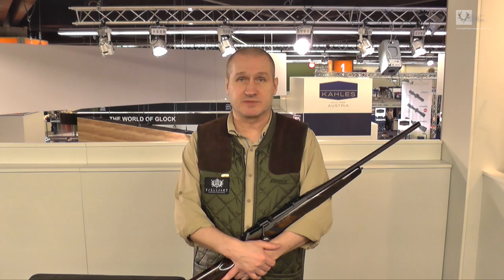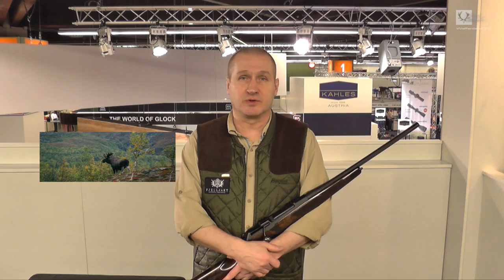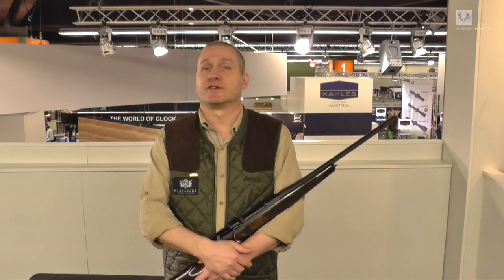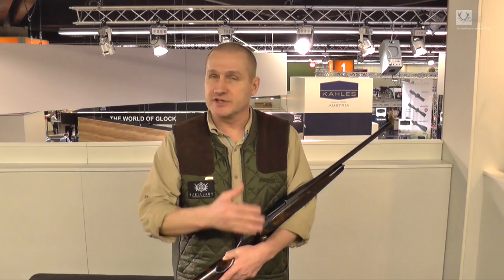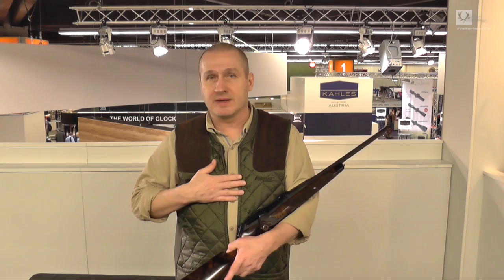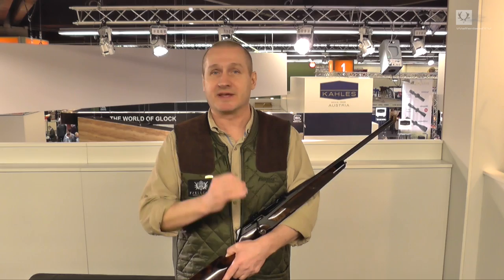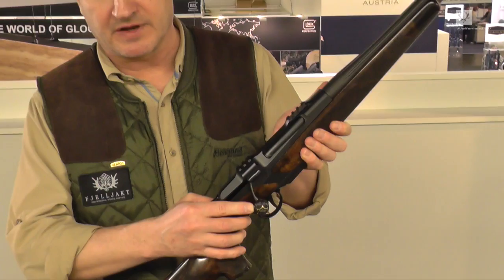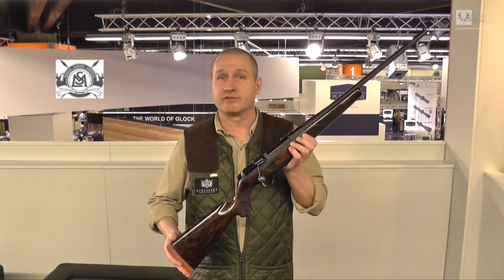Johan Persson PH Fjelljakt Sweden at IWA 2014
Fjelljakt is an organisation with great expertise in all aspects of hunting in the Swedish "fjäll". We have been active for about a decade and, ever since we started, our philosophy has been to provide top class hunting packages. There are many areas of expertise and many aspects to consider when creating the complete hunting experience. We have chosen to gather people and companies within Fjelljakt to create as complete a product as possible. The companies and people that we work with are all masters at what they do; our job has simply been to puzzle the pieces together...
We are privileged to work in western Jämtland, a short distance from Åre and close to rail and air links. The nature here is astounding, with open vistas that extend all the way to Norway. We have chosen to focus on moose and game bird hunting, as our 15,000 hectares of hunting grounds have an almost unique game population. Naturally, we also offer winter and autumn hunting for capercaillie. You can read more about our hunts on the relevant page.
Our aim is to provide you with a complete, unified hunting experience in the Swedish "fjäll"!